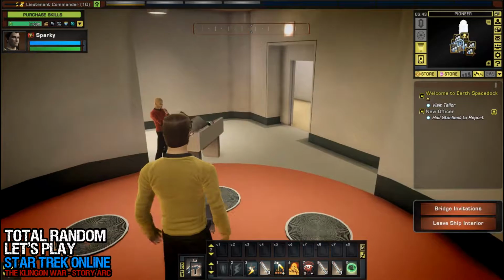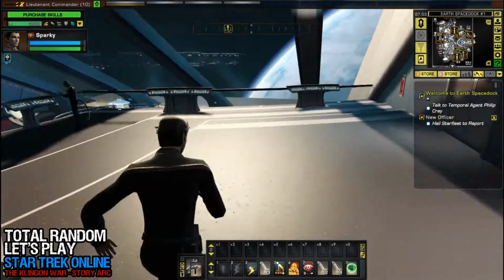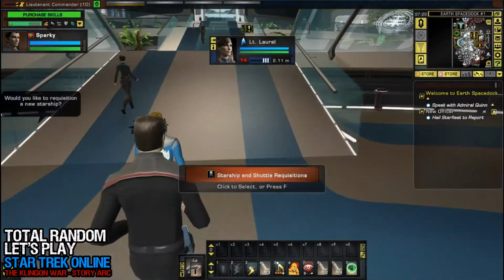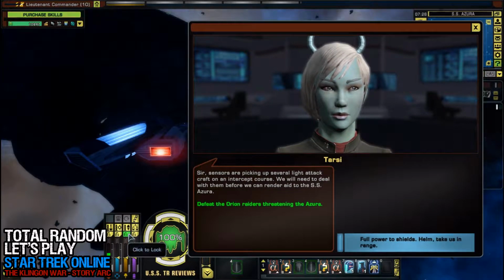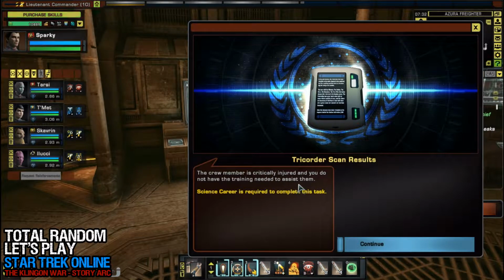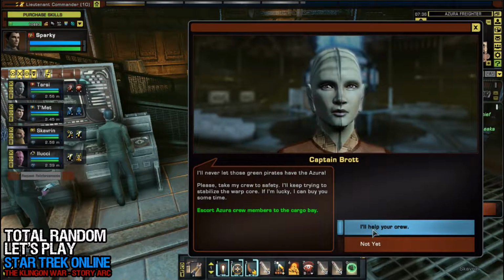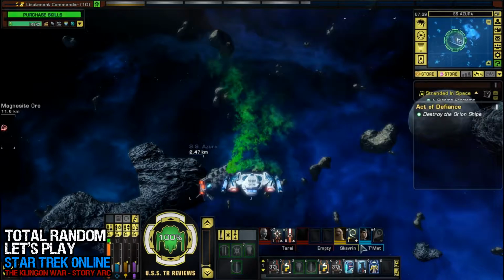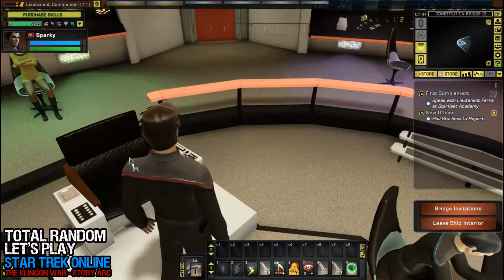Star Trek Online: The Klingon War - Let's Play - Episode 1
Hello Everyone!

Welcome back for another Star Trek Online Let's Play! As I said in my last video, I would continue playing STOs story mode. So here it is! Please enjoy Episode 1 of the The Klingon War Story Arc - Stranded in Space

***NOTE***
The first half of the video is me showing everyone around, picking a uniform and customizing a ship. If you want to get to the action skip to 14:16

If you would like to join the STO community and play one of the best Star Trek games of all time, feel free to do so

Star Trek Online is the property of CBS Broadcasting Company, Perfect World Entertainment and Cryptic Studios.